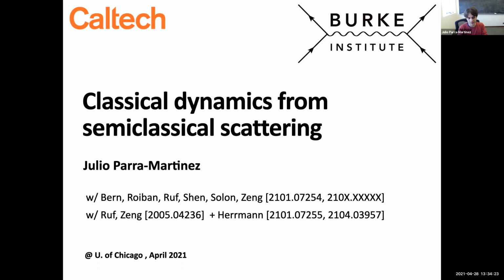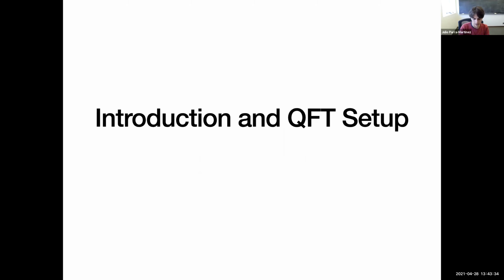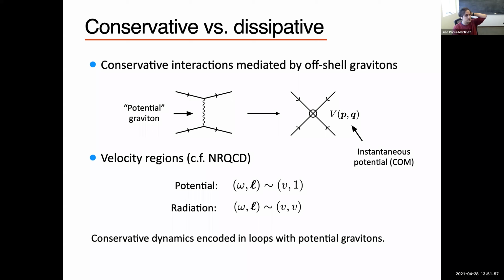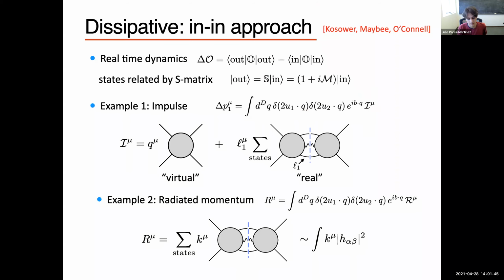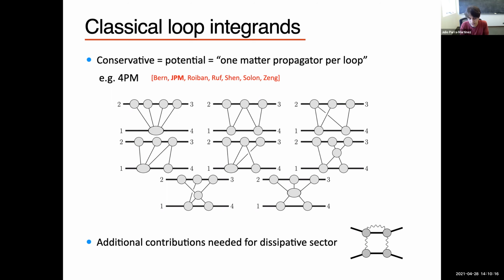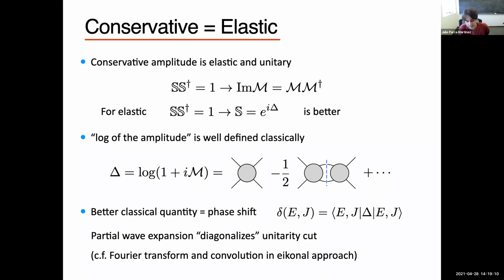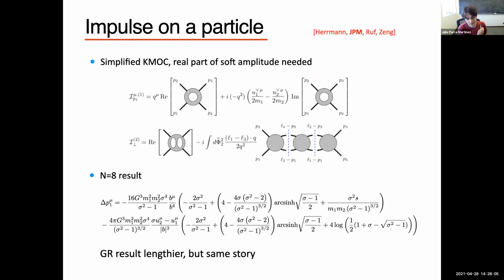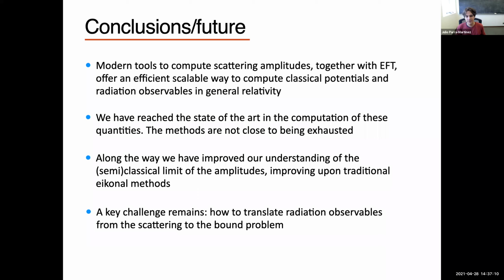Julio Parra-Martinez - Classical dynamics from semiclassical scattering - 4-28-21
Abstract: I will describe recent progress in the program to apply tools from scattering amplitudes and collider physics to problems in classical general relativity. This effort has produced state-of-the-art computations of observables relevant for current and future gravitational wave detectors, such as the conservative two-body Hamiltonian at the fourth order in Newton’s constant, G^4, as well as the G^3 radiated energy in binary black hole encounters and elliptical orbits.  I will explain how these calculations were made possible by leveraging on-shell techniques, effective field theory, modern loop integration machinery and an improved understanding of the connection between classical scattering amplitudes and the semiclassical on-shell action.